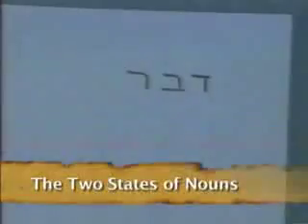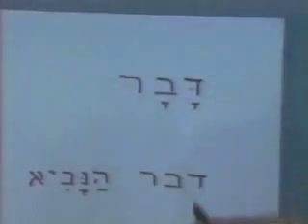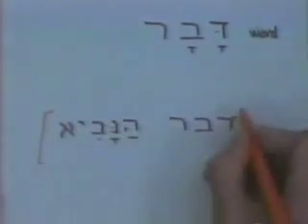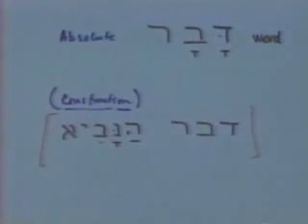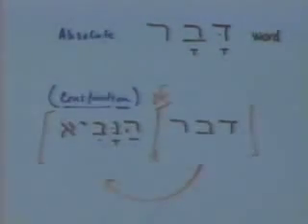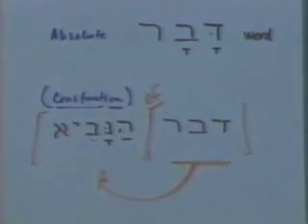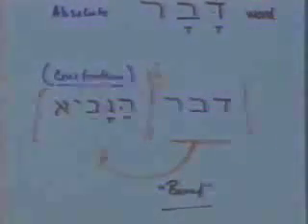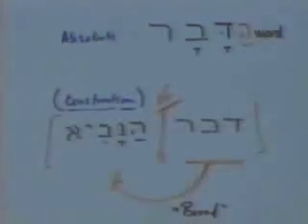Chapter 9 Two States of Nouns